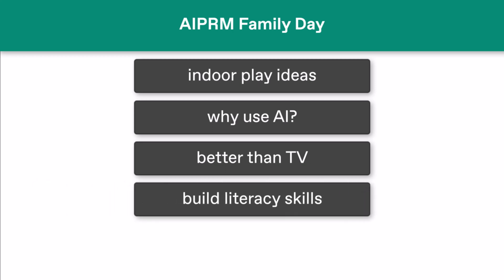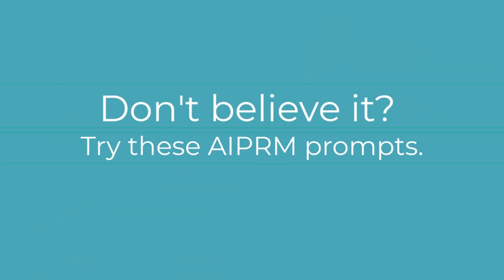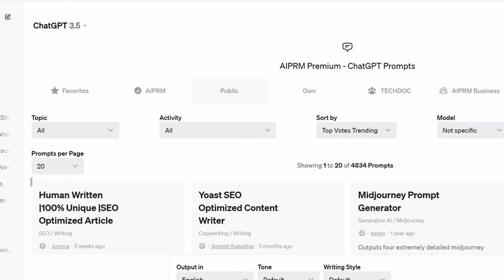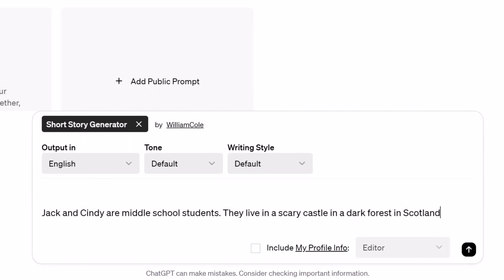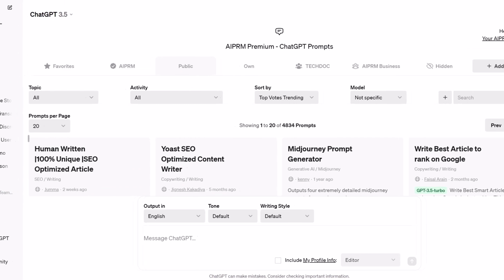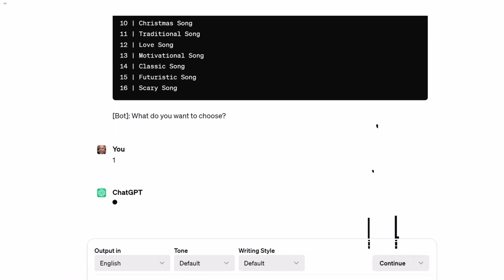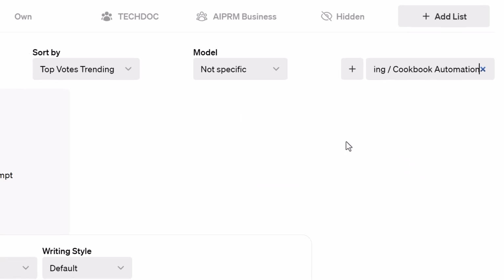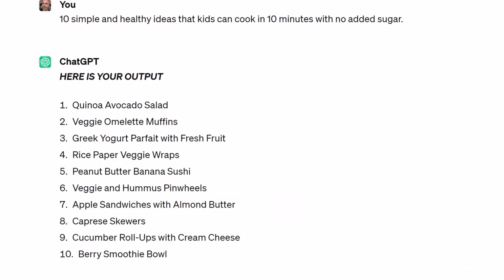How to Make a Family Day with AIPRM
Learn how to use AI as an idea machine for healthy family fun.